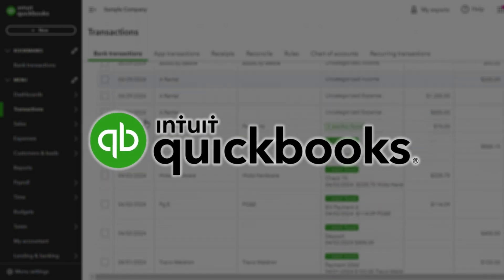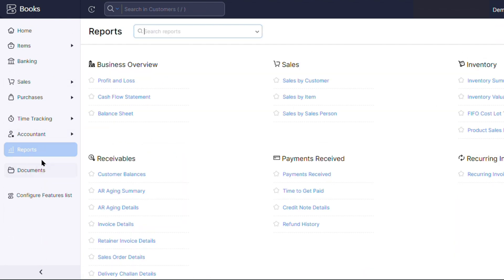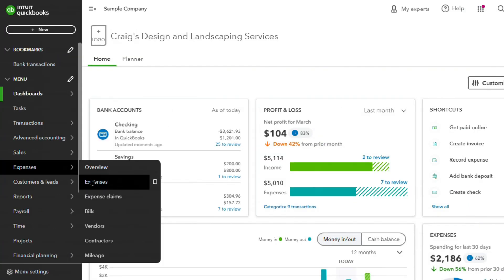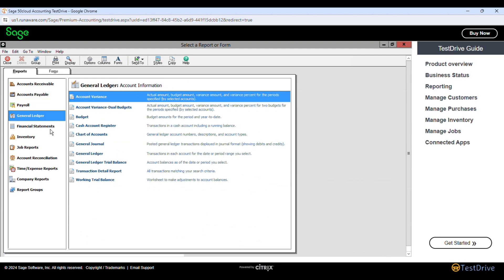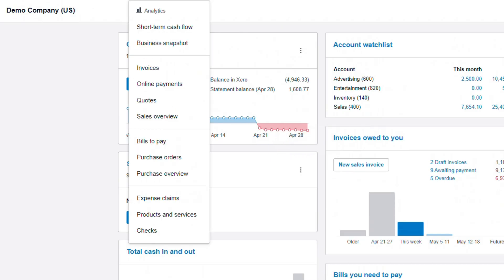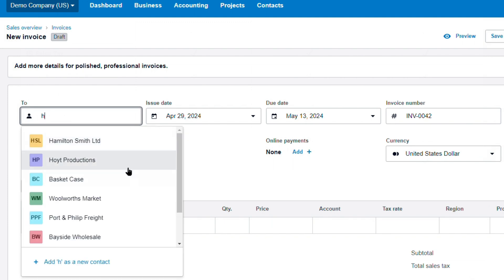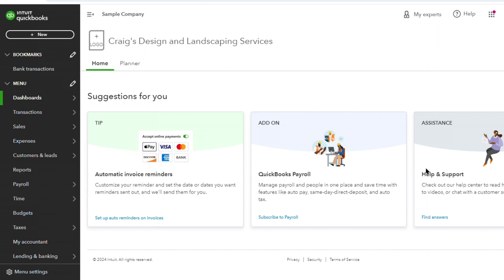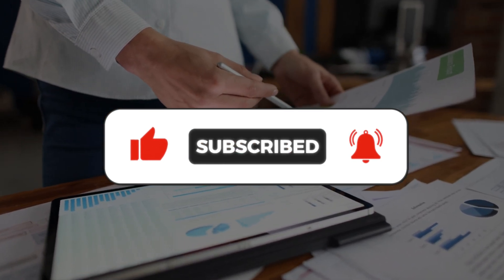Best Quickbooks Alternatives 2025: Top 5 Accounting Software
Are you looking for a reliable accounting software that can help you manage your finances efficiently? If you're tired of the limitations of QuickBooks, you're in the right place. In this video, we'll explore the top 5 QuickBooks alternatives that can help you streamline your accounting processes and save you time and money.

1. Freshbooks
2. Xero
3. Sage Accounting
4. Wave Accounting
5. Zoho Books

Chapters

Introduction: 0:00
Best For Small to Medium-sized Businesses: 0:42
Best Free Alternative: 2:48
Best Industries Specific Alternative: 4:47
Best Cloud Based Alternative: 6:37
Best For Freelancers & Self-Employed Individuals: 8:42
Conclusion: 10:44

These alternatives offer a range of features and functionalities that can help you manage your finances more effectively, from automating accounts payable and payment processes to providing comprehensive ERP solutions. Whether you're a small business or a large enterprise, there's a QuickBooks alternative that can meet your needs.

Watch this video to learn more about the top QuickBooks alternatives and how they can help you streamline your accounting processes.